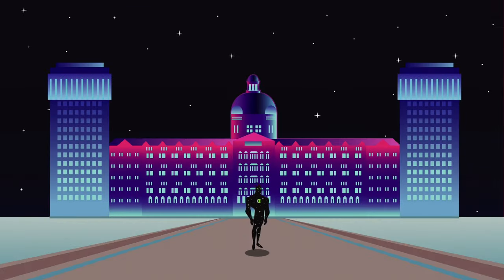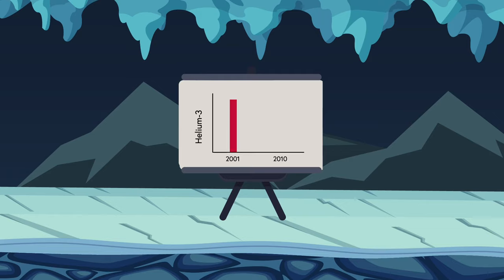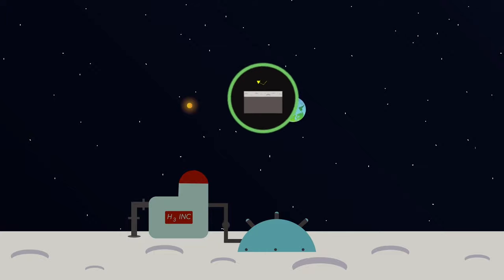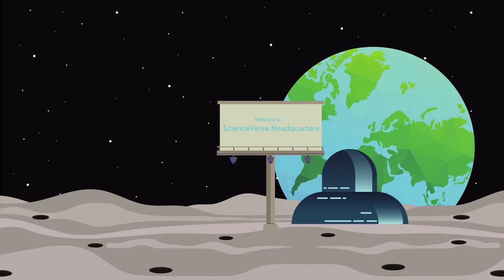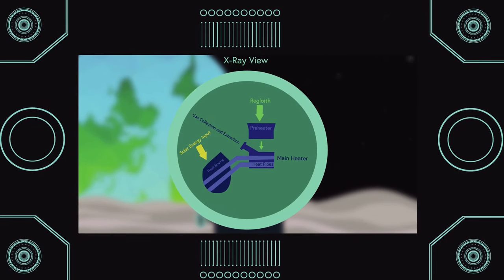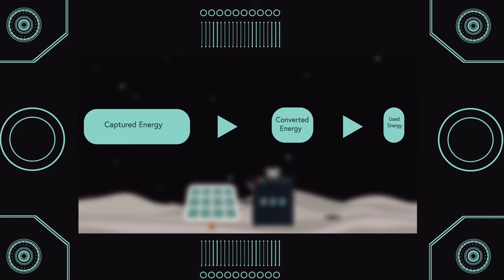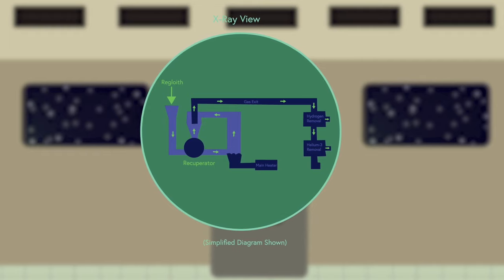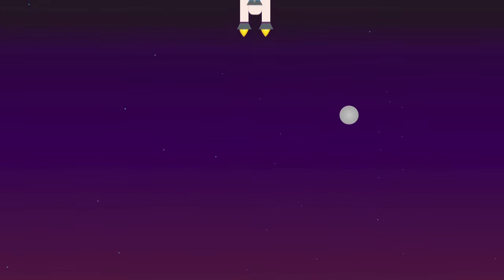Could Helium-3 Power Our Future? (Part 2)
In this 2nd part of the Helium-3 series we take a look at whether or not we can mine Helium-3 from the lunar surface and how exactly we do so. Also I wish to dedicate this video to the 50th anniversary of the Apollo 11th moon landing which took place on July 20, 1969

Some of the images in this video were derived and modified from Veectzy